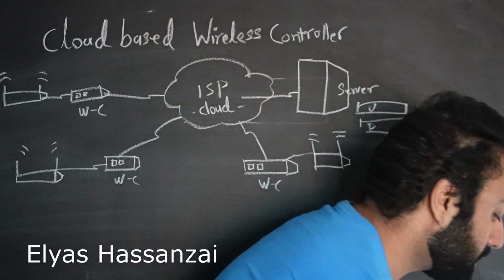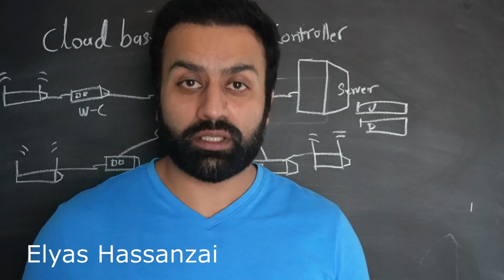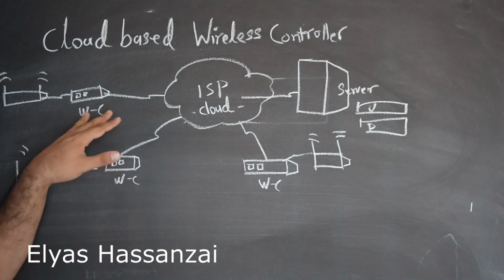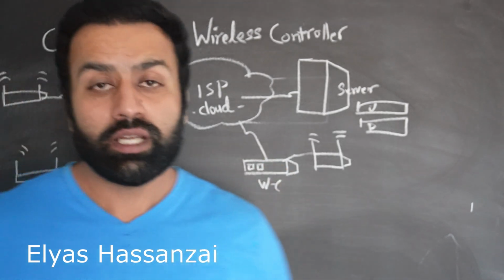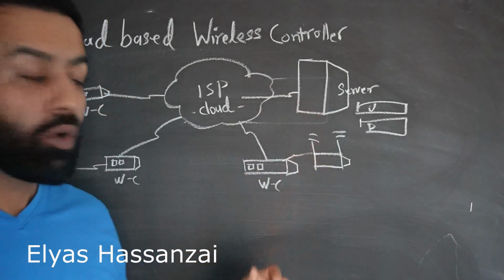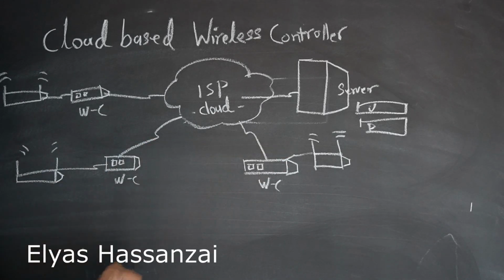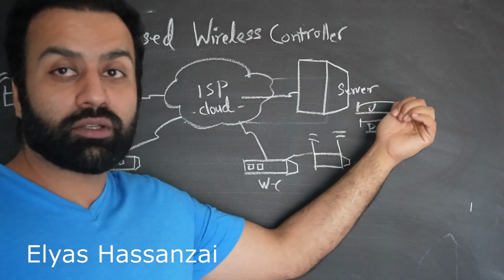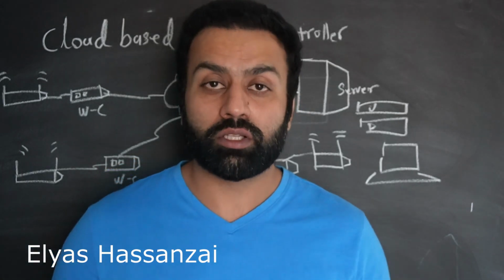What is cloud based wireless controller | Advice Wireless Networking from A–z #3